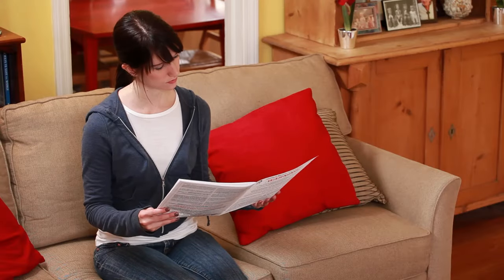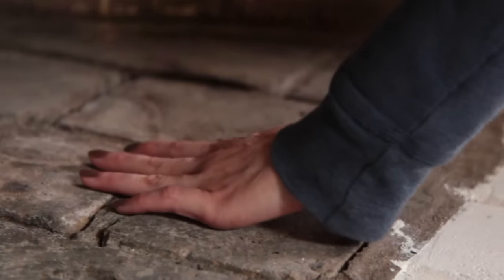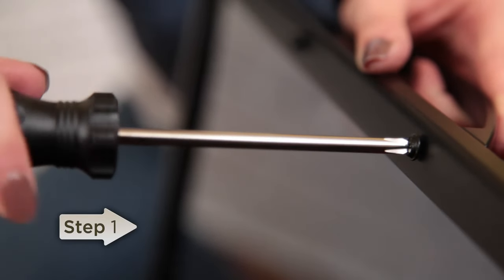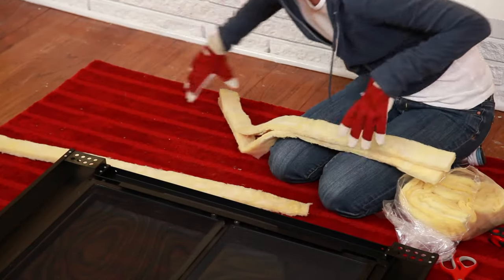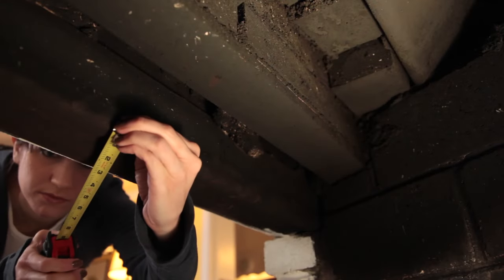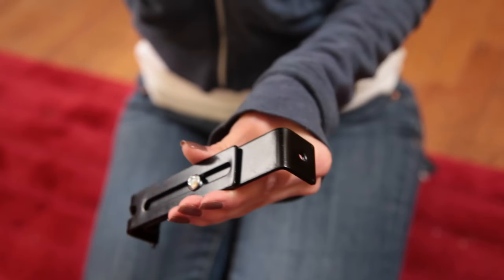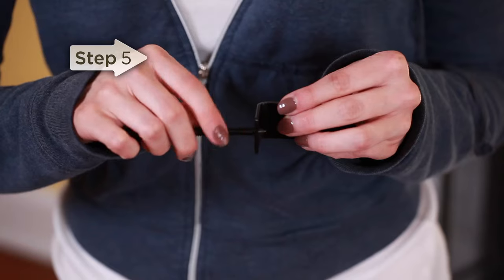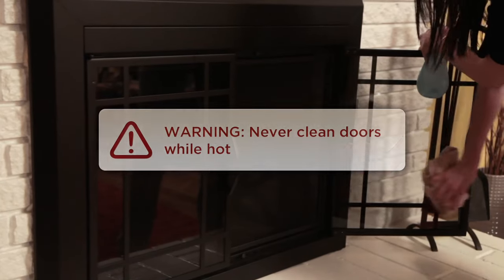Installation -- Pleasant Hearth Fireplace Glass Door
This video will guide you through the installation process of a Pleasant Hearth Fireplace Glass Door and have you relaxing in front of your fireplace in no time!  This video is meant to supplement the Owner's Manual, so please refer to your Owner's Manual for additional information not included in this video.